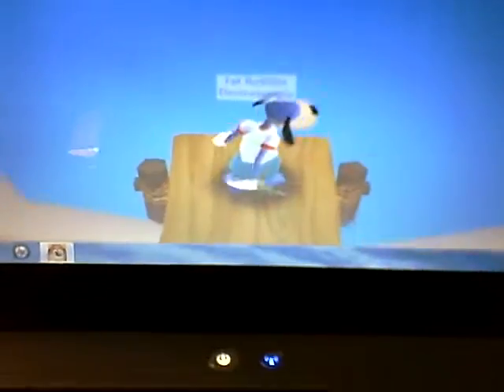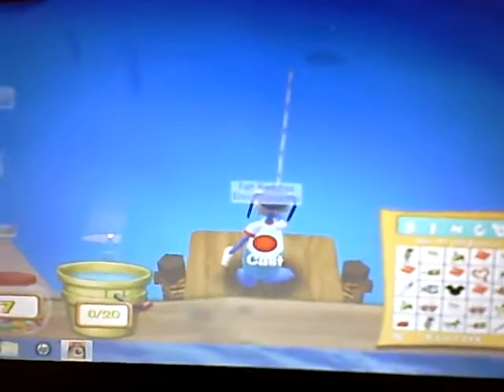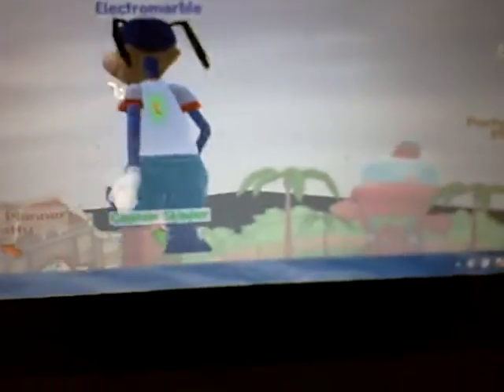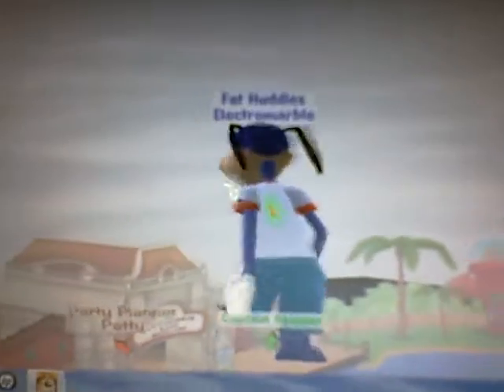toontown glitch how to fly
evreything you need to know